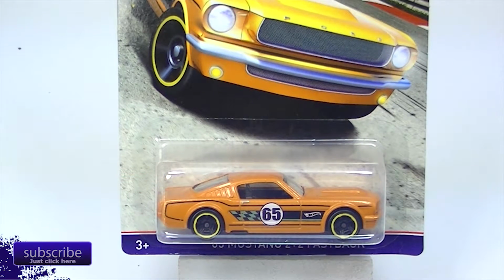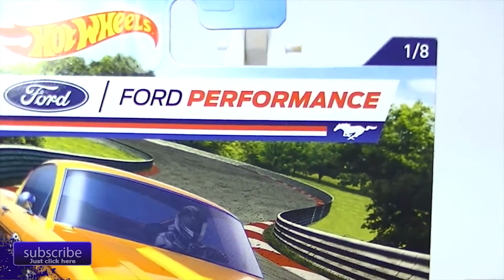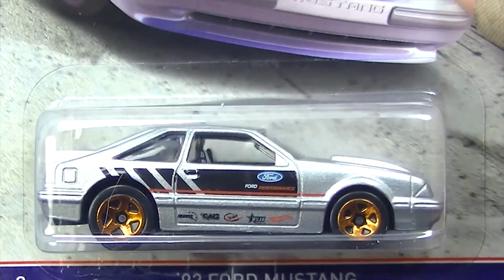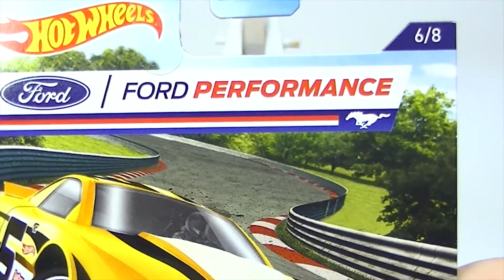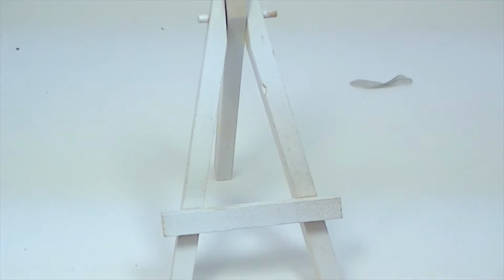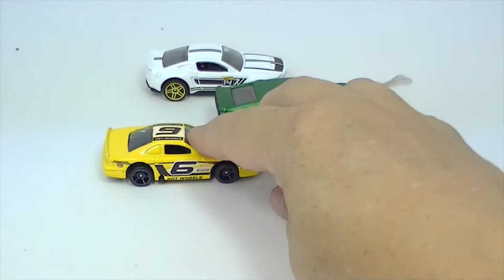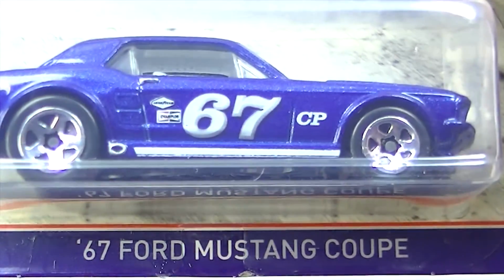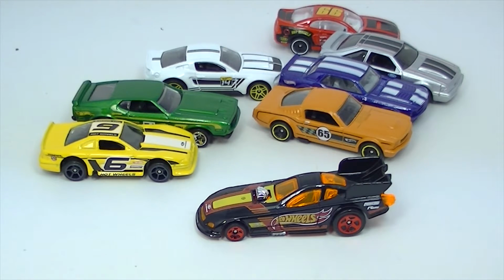Hot Wheels Mustang Series Episode 562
The Hot Wheels Mustang series is at your local Walmart now! I doubt these are going to be flying off the shelves anytime soon, so your set is probably still waiting for you. Let's take a look!